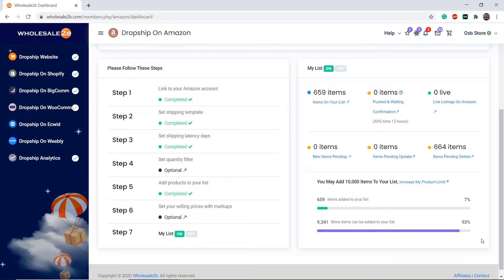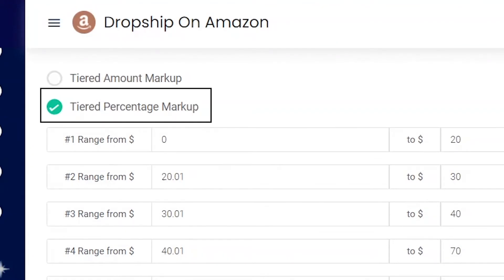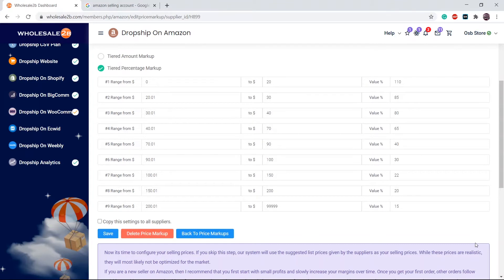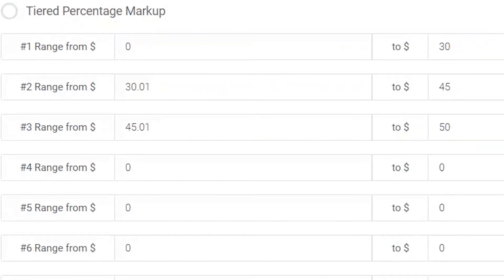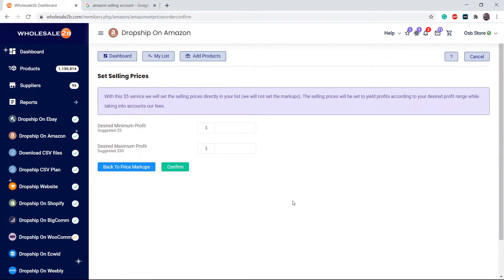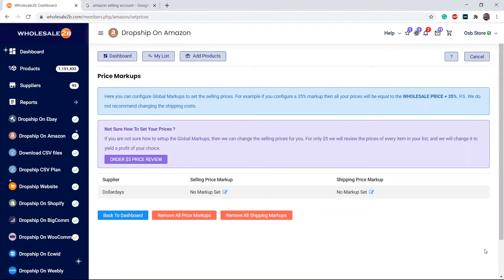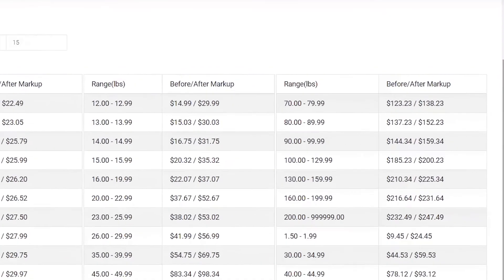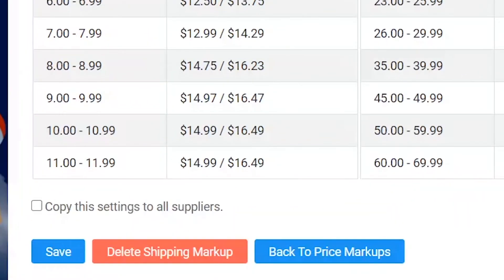HOW TO SET GLOBAL PRICE MARKUPS (Amazon plan: Step 6)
This tutorial video guides you on how to complete the sixth step of the Amazon plan.

With these simple steps, you can start making profit:
1) Choose a plan
2) Create your list by adding products from our one million products provided
3) Start selling on your website/store